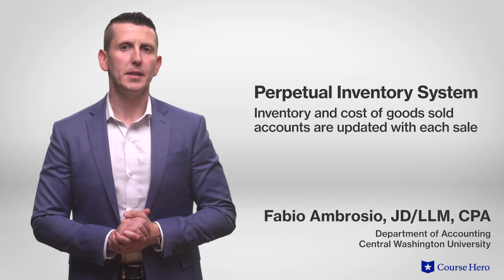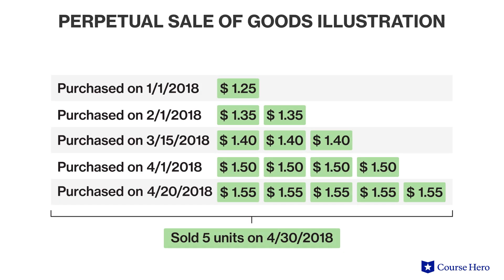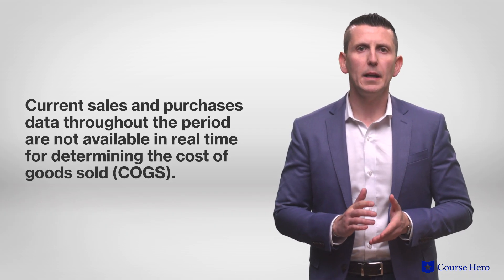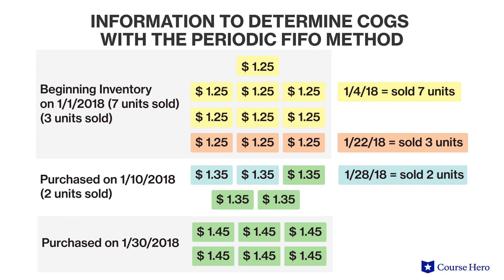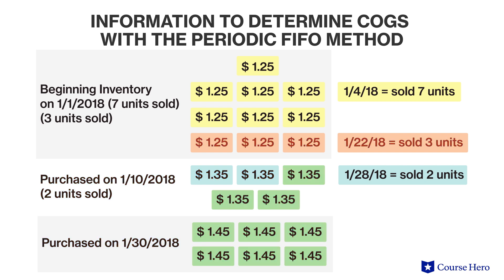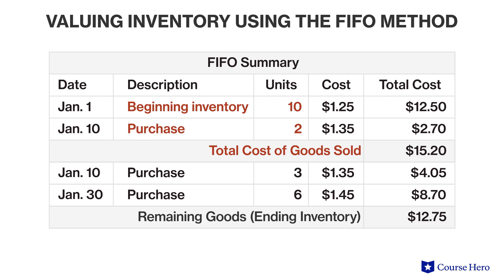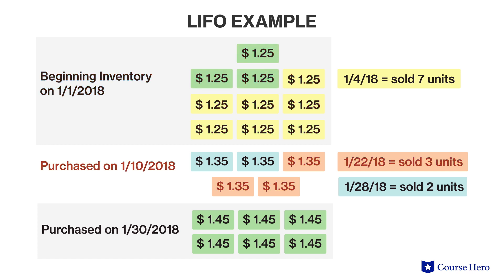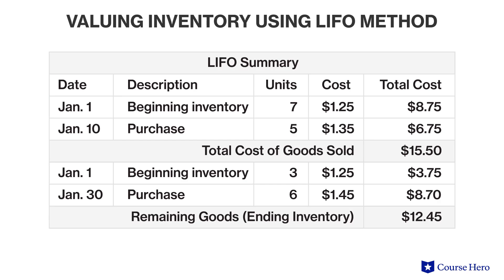Inventory Systems and Inventory Costing Methods | Principles of Accounting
Summarize videos instantly with our Course Assistant plugin, and enjoy AI-generated quizzes Learn all about inventory systems and inventory costing methods in just a few minutes! Fabio Ambrosio, CPA, instructor of accounting at the Central Washington University, explains perpetual inventory systems, periodic inventory systems, and the first in, first out (FIFO), last in, first out (LIFO) and weight average methods of valuing inventory.This video is part of a complete, condensed Principles of Accounting series presented in short, digestible summaries.